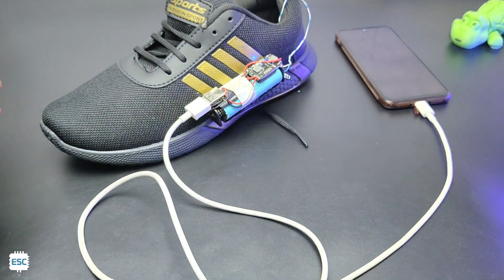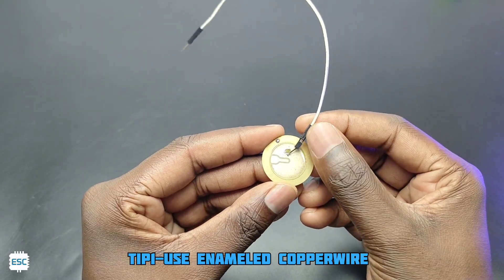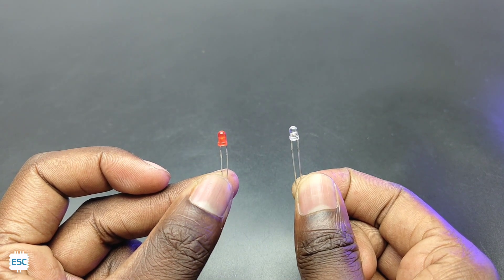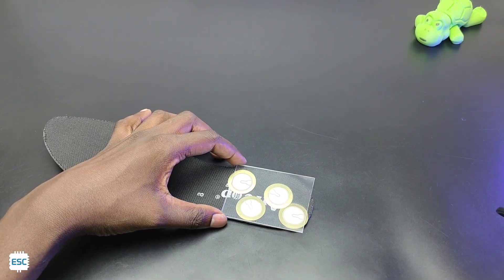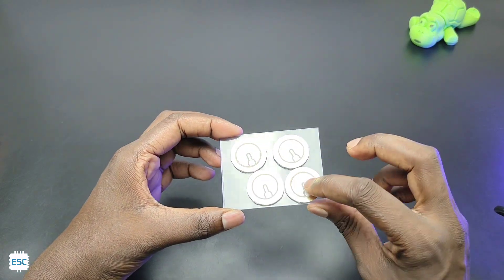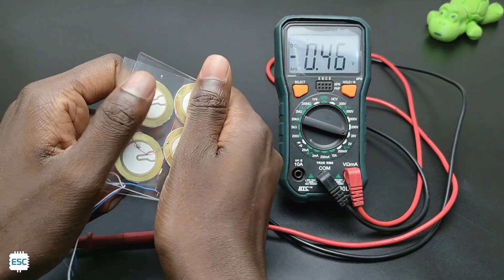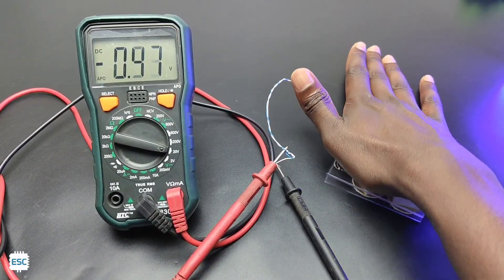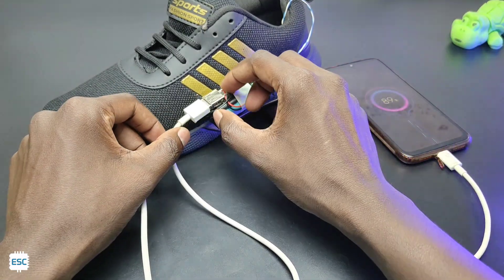How To Make Electricity Generating Shoes | Will it Work? | DIY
how to make electricity generating shoes.

Piezoelectric disc link-

IoT
Arduino
electronics
DIY stuff
blynk app
Robotics
Mechatronics
science

how to make electricity from walking
how to charge a mobile phone by walking
piezo electricity generator
piezo electricity from walking
free electricity generating shoes
how to build piezo energy
applications of piezo electricity